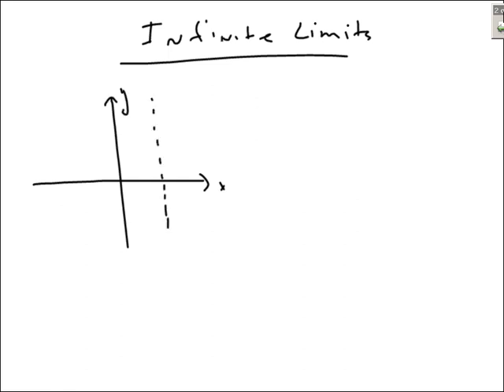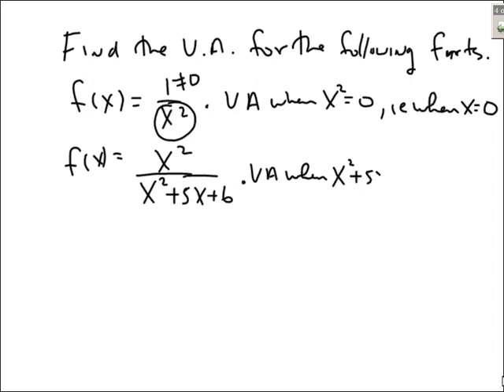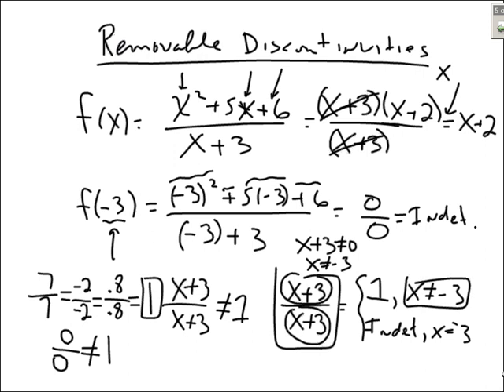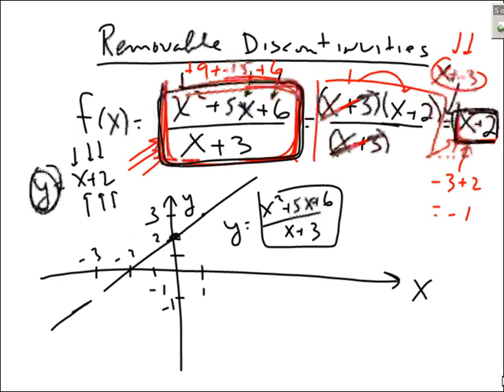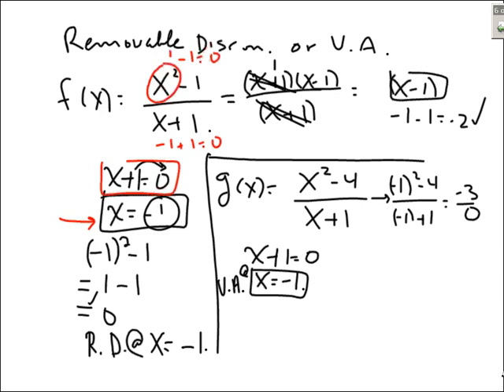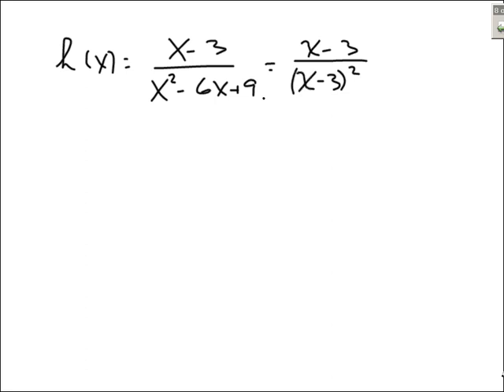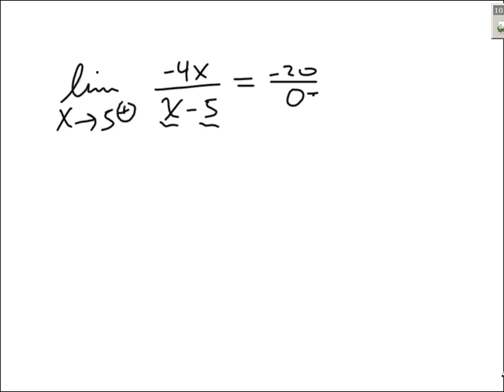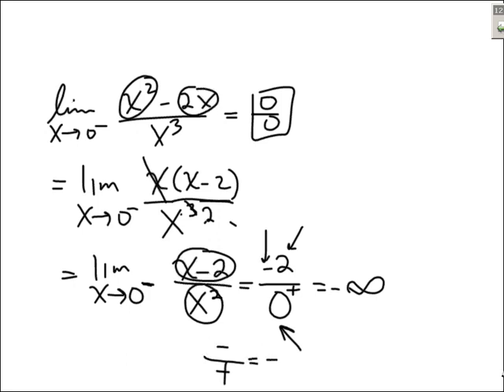Infinite limits by Free Academy